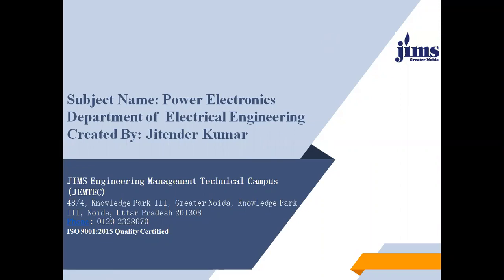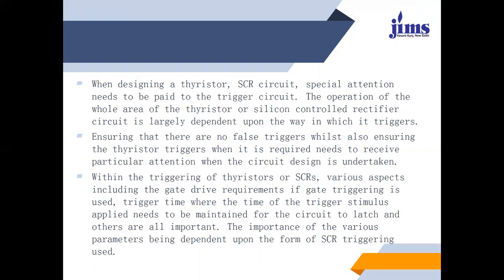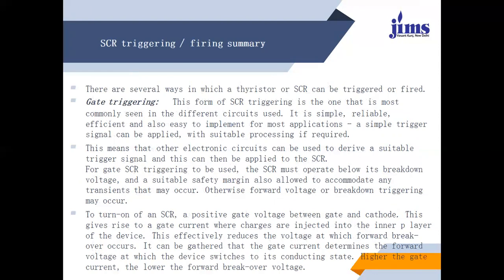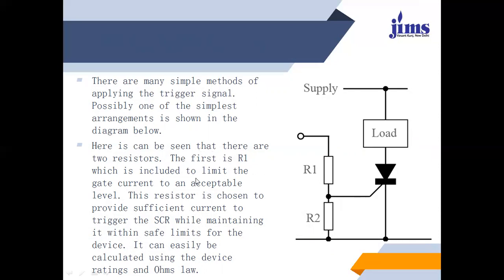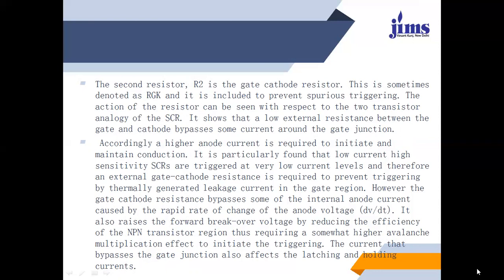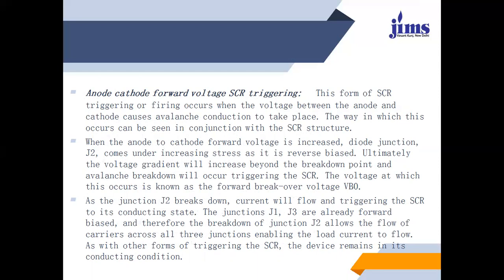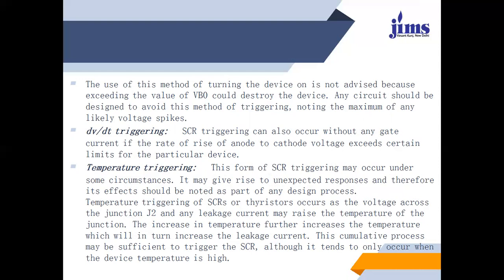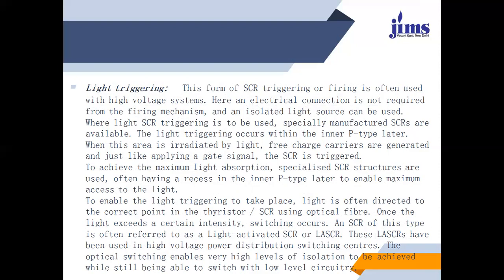JK Power Electronics Lecture 10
This Video guide for Power Electronics Features.